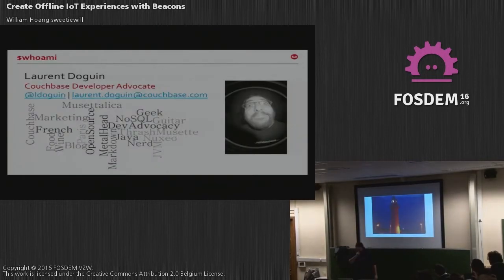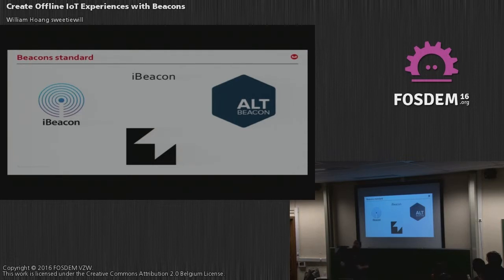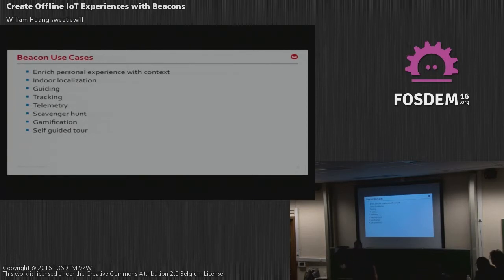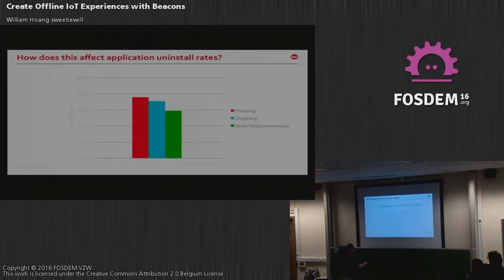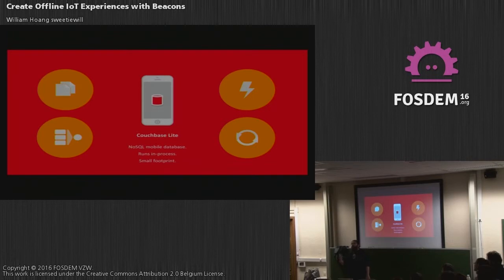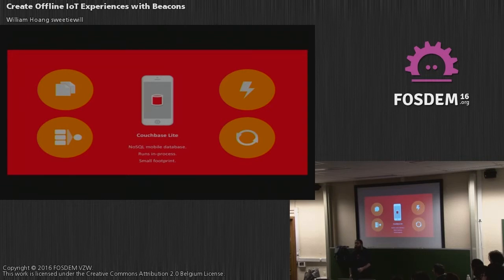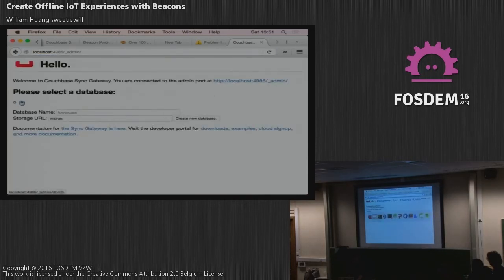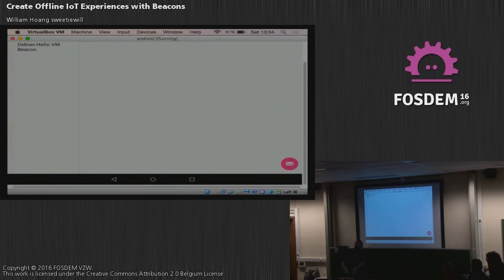FOSDEM 2016 - Aw1125 - Create Offline Iot Experiences With Beacons